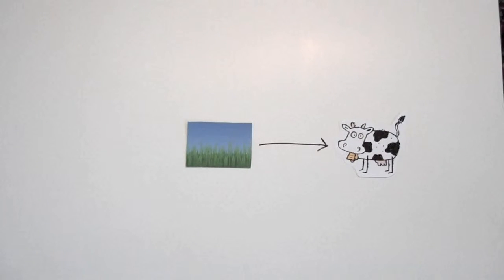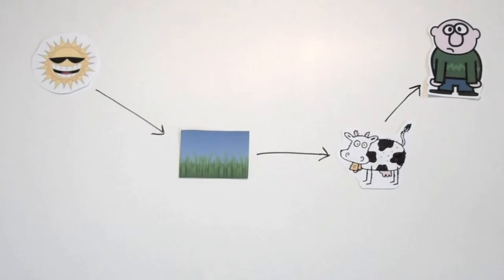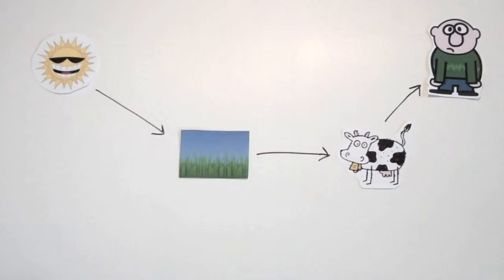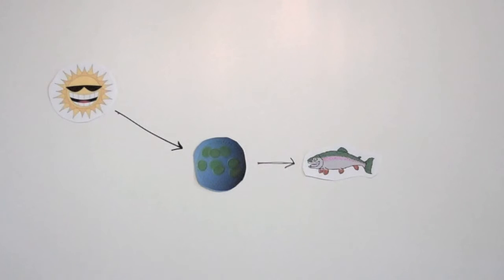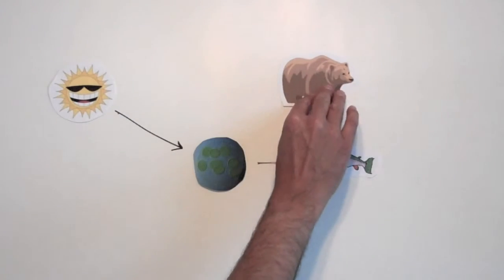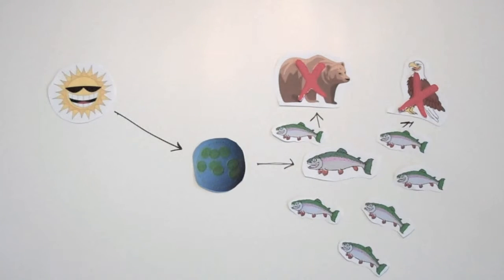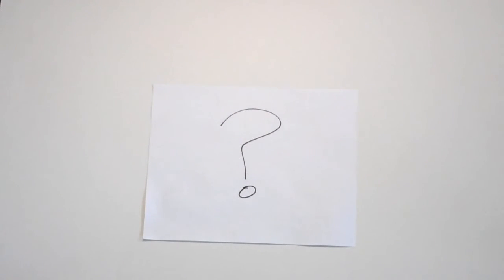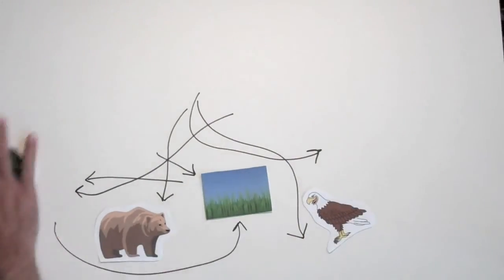Food Webs & Food Chains